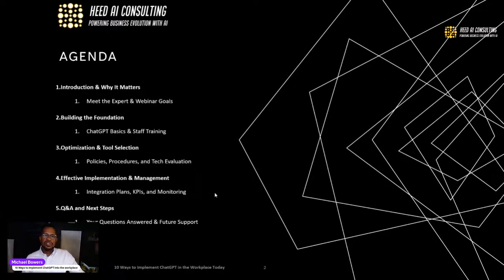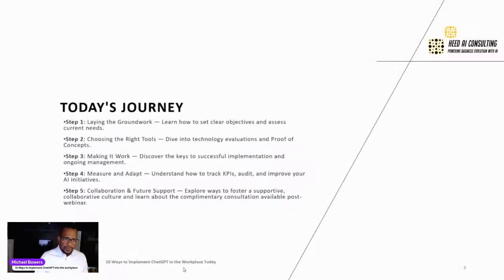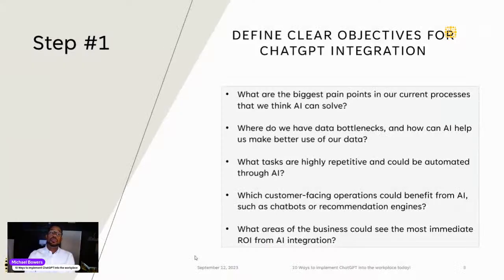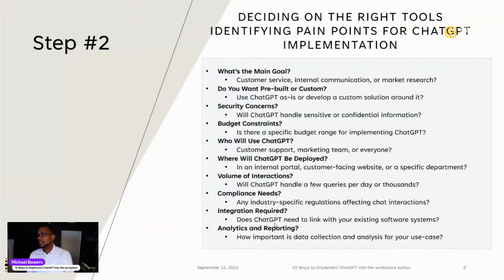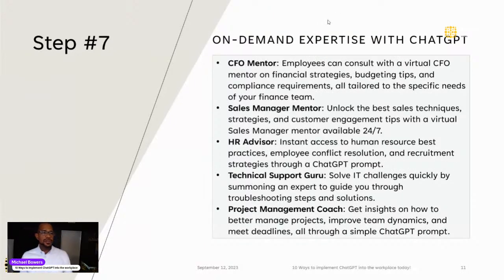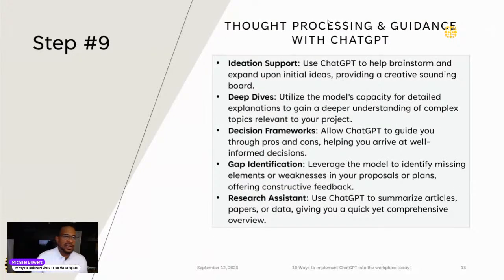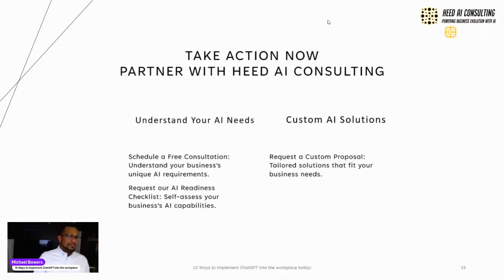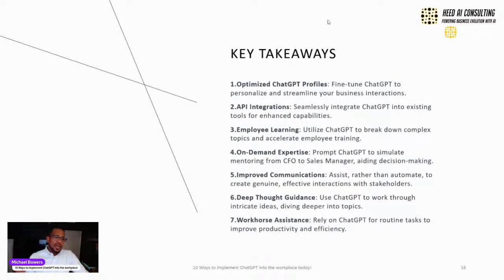10 Ways to Implement ChatGPT in the Workplace Today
10 Ways to Implement ChatGPT in the Workplace Today